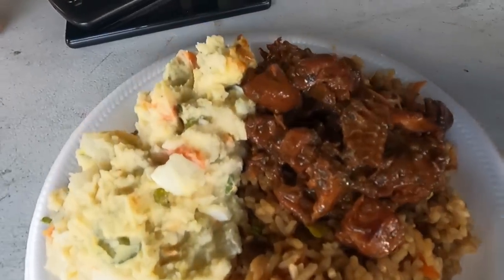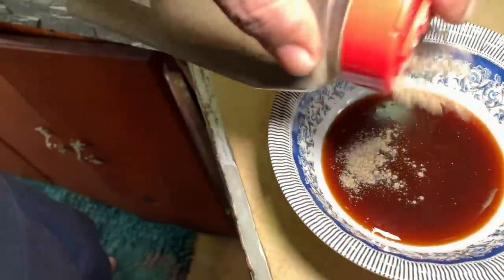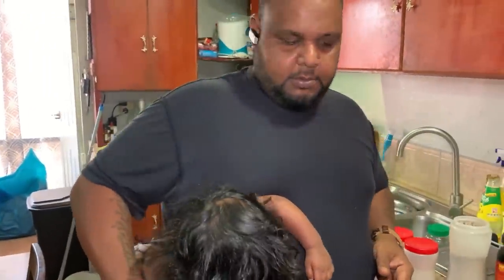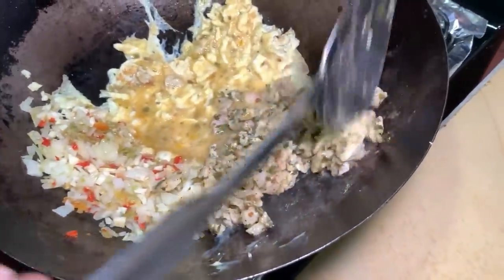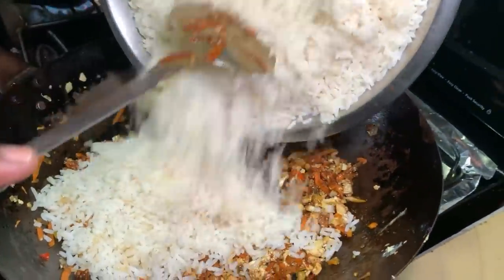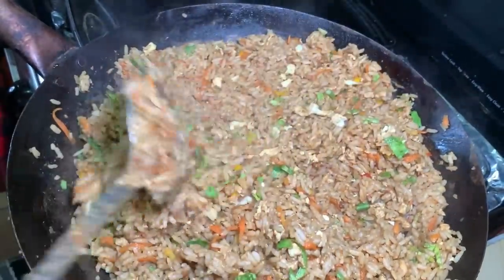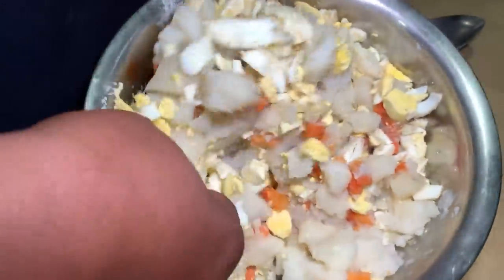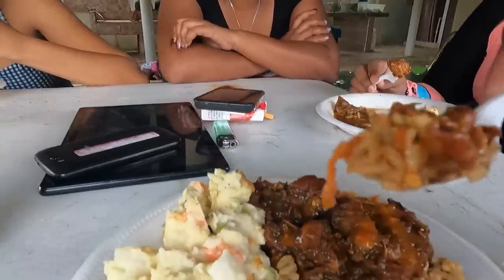FRIED RICE | STEW CHICKEN & POTATO SALAD | RECIPE | TRINI STYLE COOKING